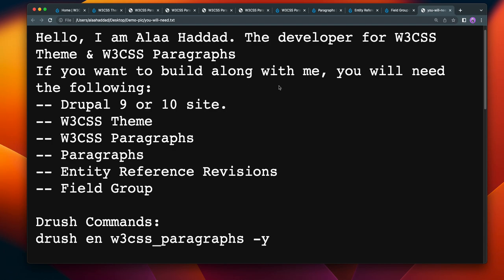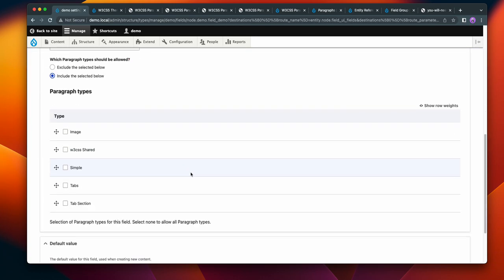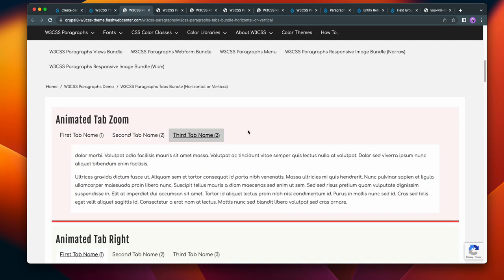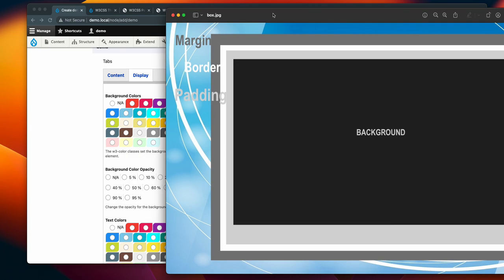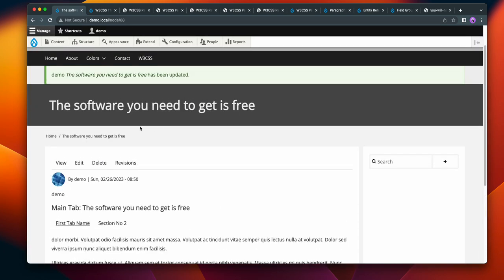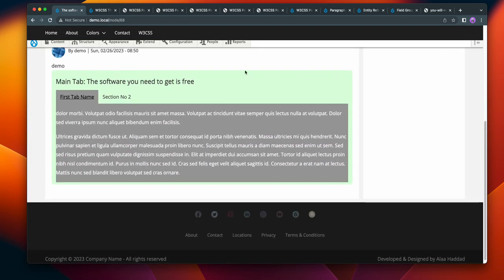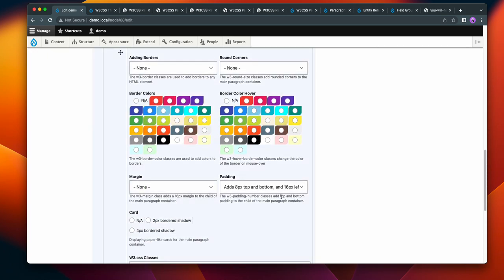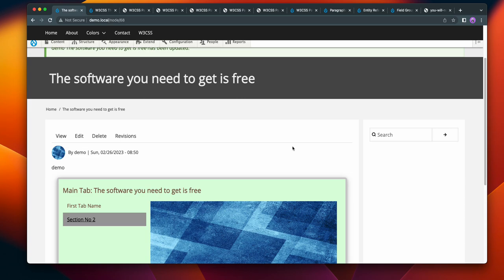⚡️ Tabs in W3CSS Paragraphs & W3CSS Theme | W3CSS Paragraphs Becomes Paragraphs Bundles